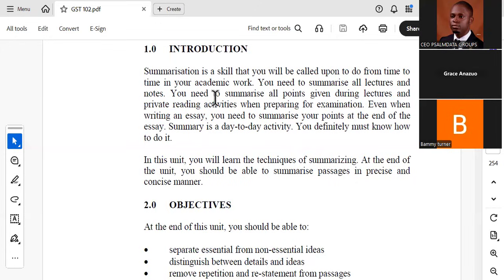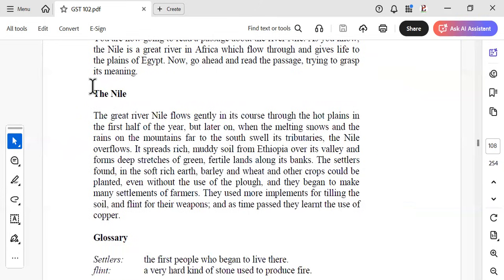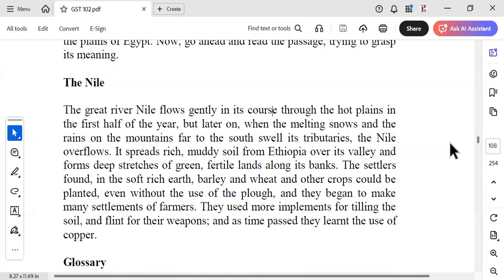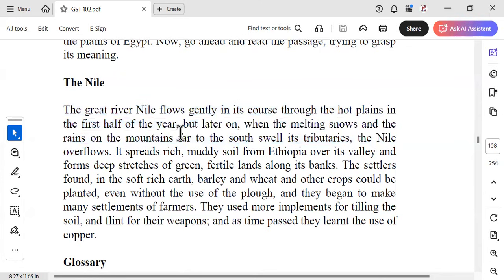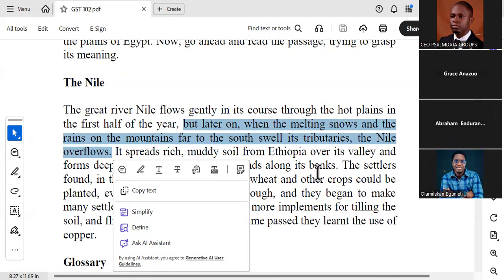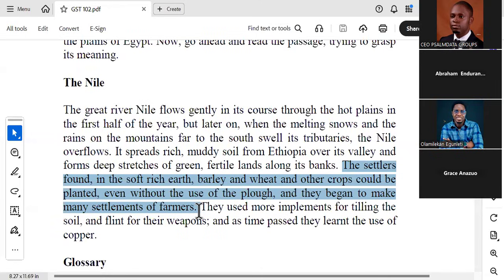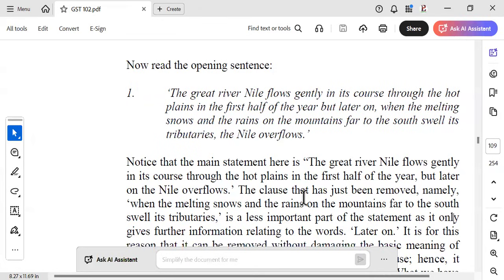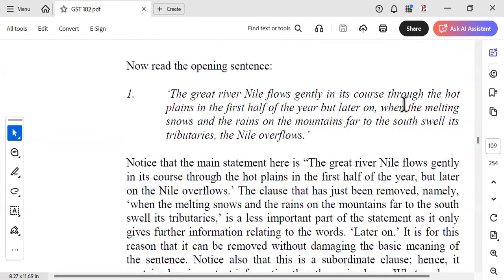GST102 CLASS 4 Part One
HOW TO SUMMARIZE